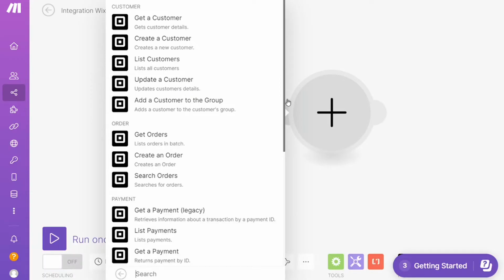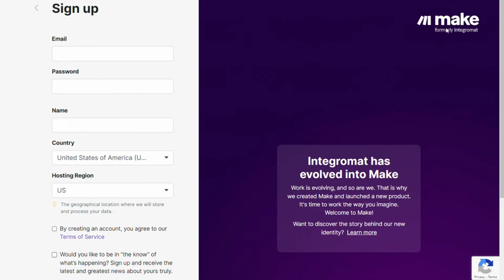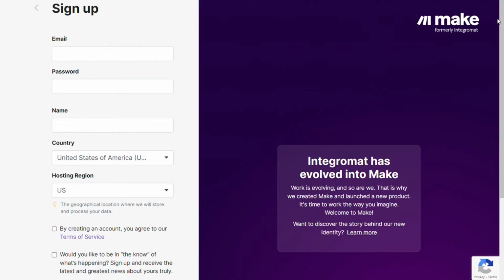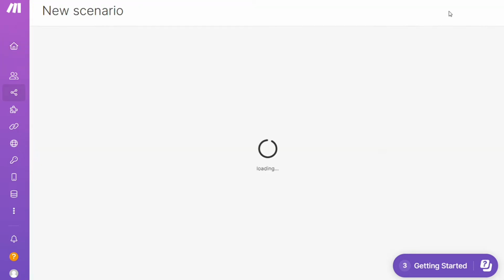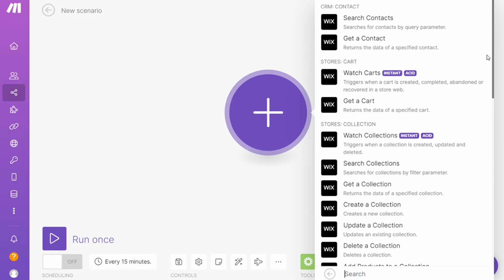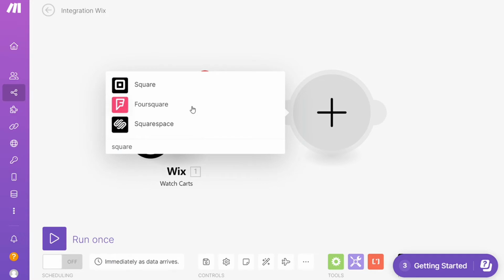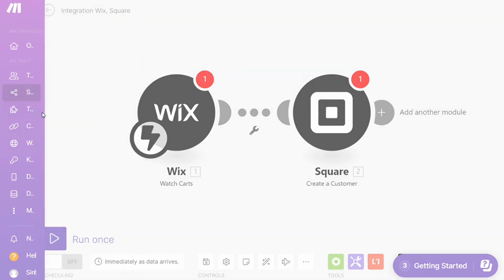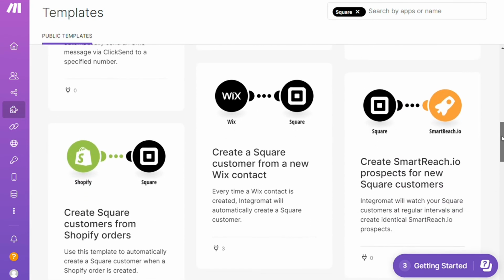How To Integrate Square with Wix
🔥 Special Offers 🔥

In this video you will find out How To Connect Square to Wix